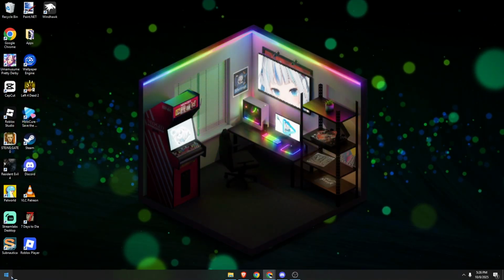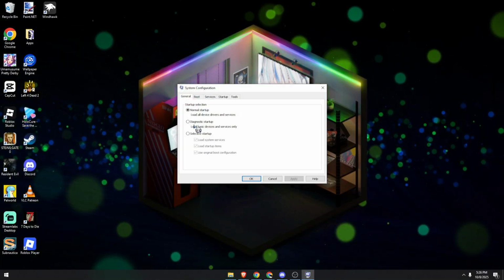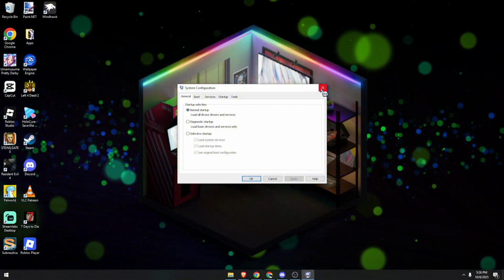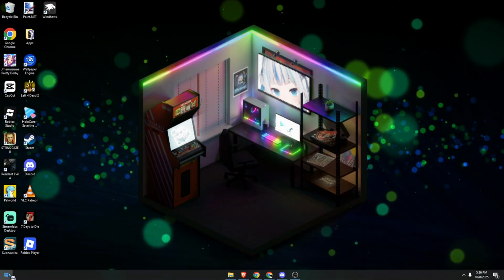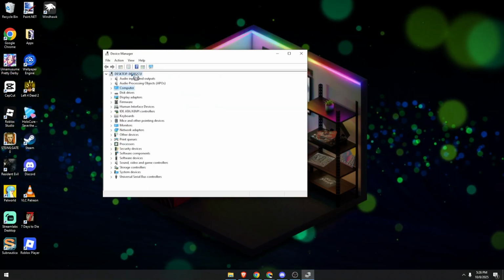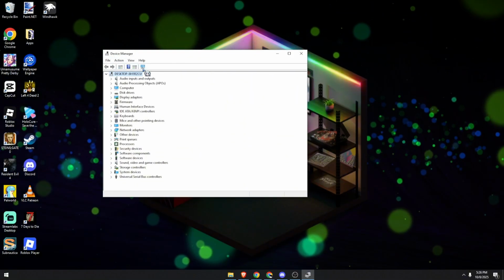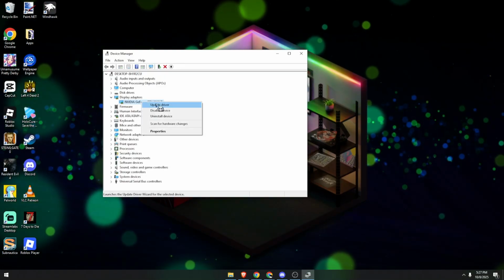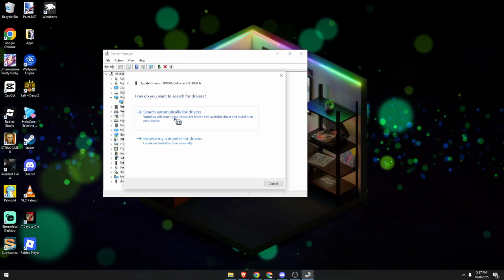How to Fix Graphics Card Not Detected in Windows 10/11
How I Fixed My Graphics Card Not Showing Up in Windows 10/11 in 2025

If your graphics card isn’t detected in Windows 10 or 11, it can prevent you from running games, editing software, or even basic display features. This issue often appears when your GPU drivers are missing, outdated, or corrupted, or when your hardware isn’t being recognized by BIOS or Device Manager. The good news is — you can usually fix it at home.

This complete 2025 guide walks you through how to fix your GPU not being detected step by step, whether you’re using NVIDIA, AMD, or Intel graphics.